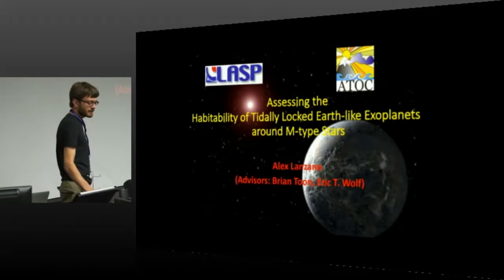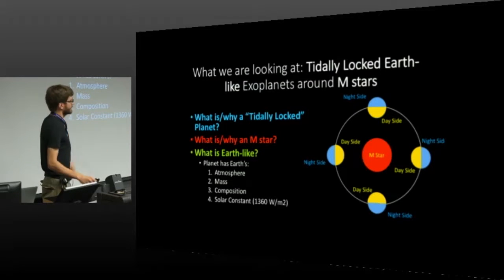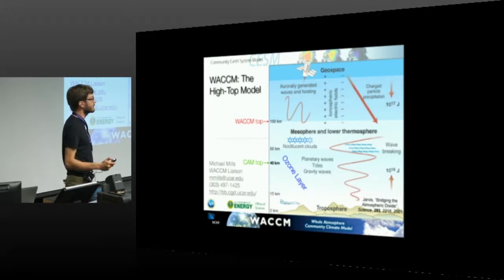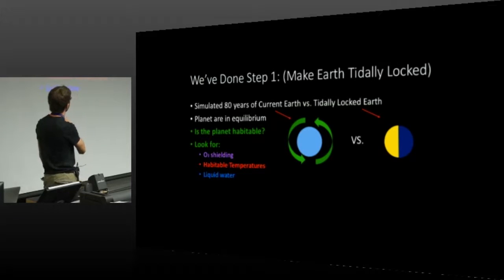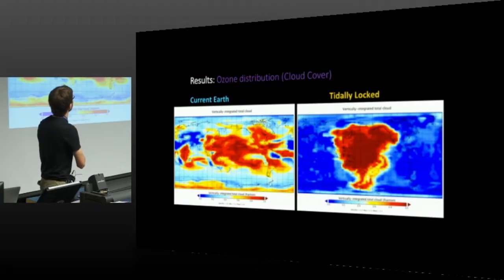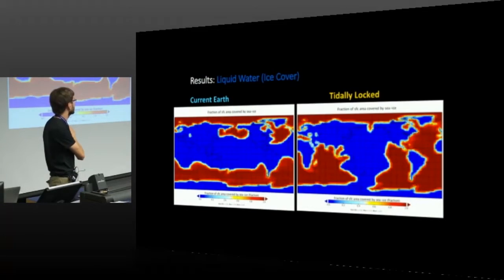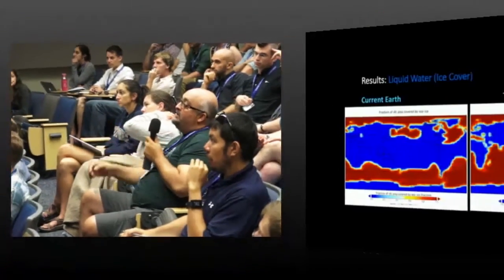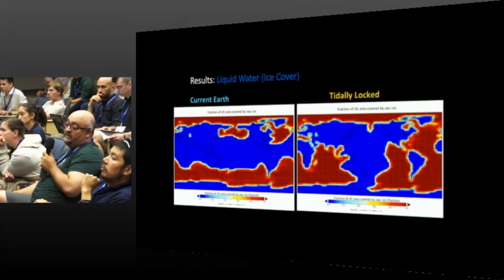AbGradCon 2016: Day 1 - Alex Lanzano